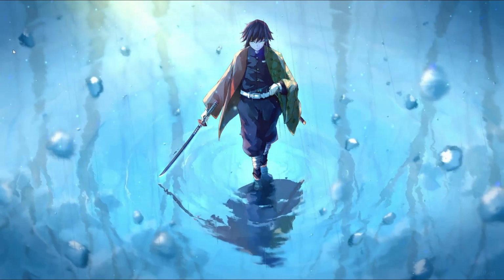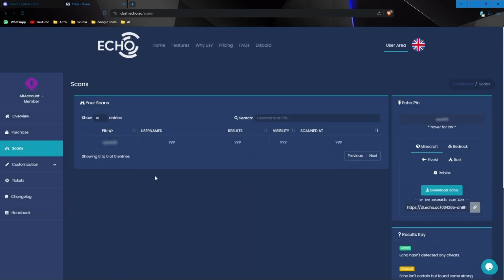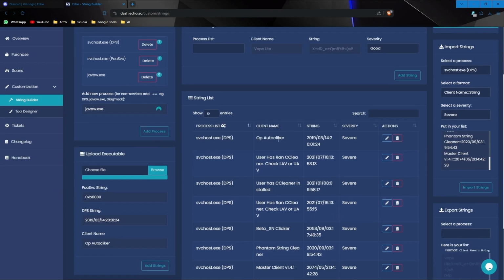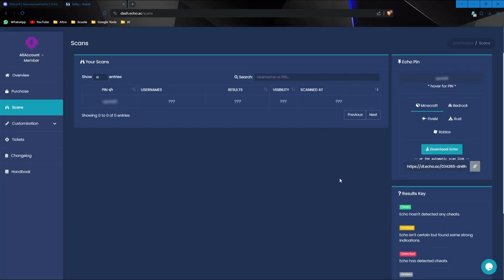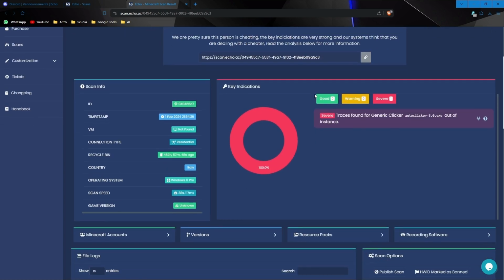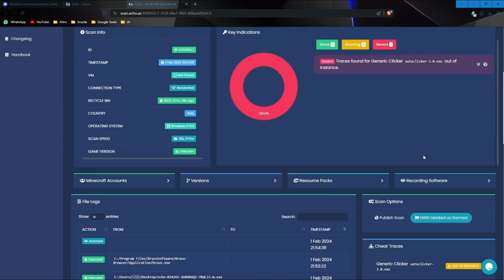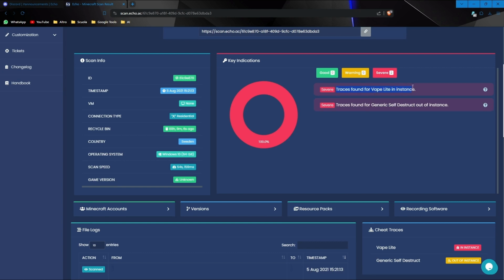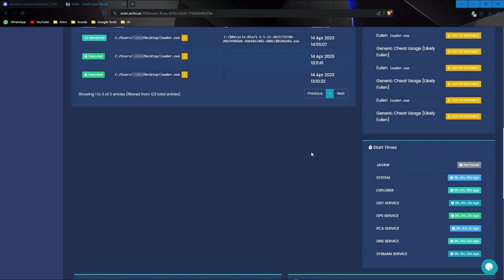Complete Echo SS Tool Step by Step Guide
Echo

TimeStamps
00:00 Intro
00:32 Creating and setting up the Account
2:50 Website dashboard
4:17 Purchase (TAB)
5:28 Tool Designer (TAB)
7:45 String Builder (TAB)
11:09 Ticket (TAB)
11:34 Change log (TAB)
12:05 Handbook (TAB)
12:26 Minor section
13:25 Scan (TAB)
16:40 Scan Section
33:08 Outro